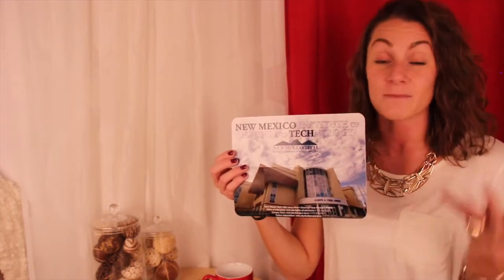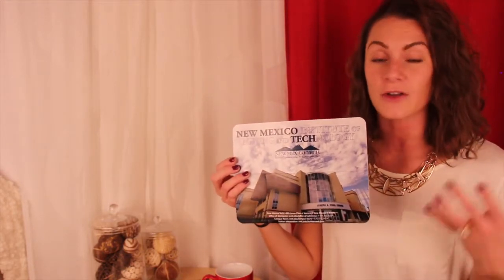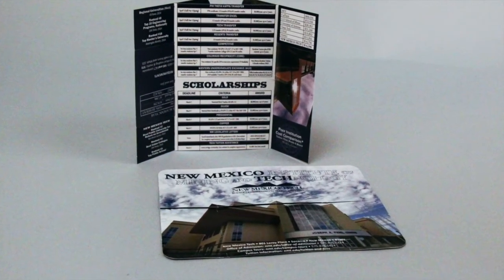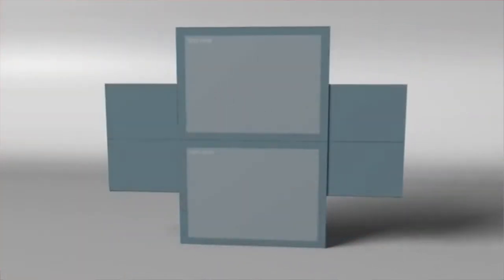Props To You - New Mexico Tech Flapper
This week, Janel shows us how New Mexico Tech, a science and engineering school, used our popular Flapper as a brochure handout at a college science fair. Faculty at New Mexico Tech said students couldn't get enough of this Flapper!